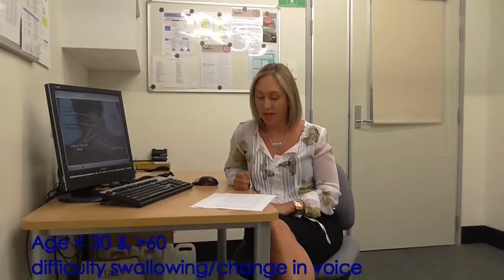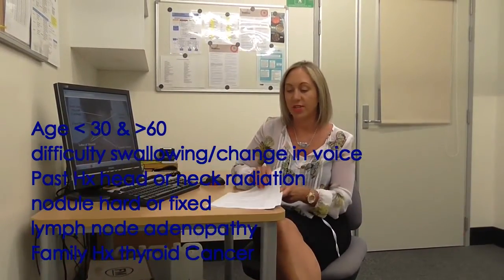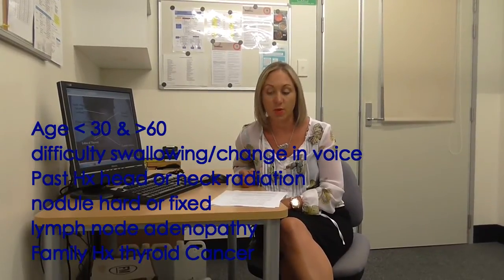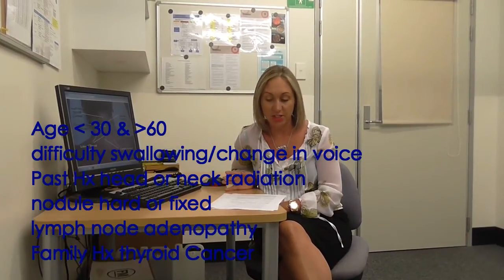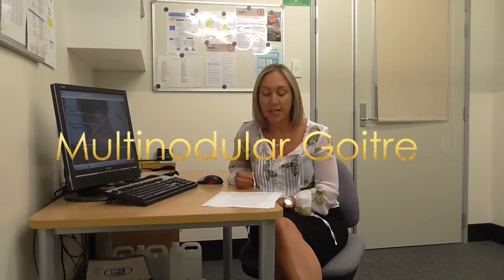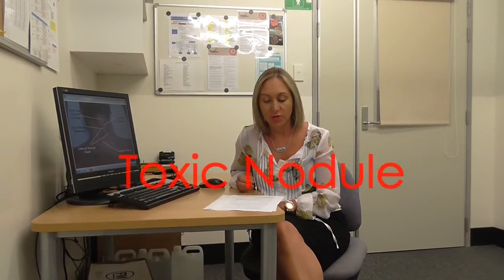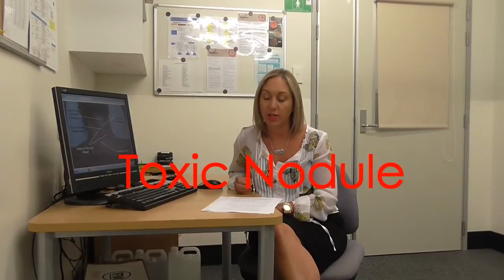MSc Endocrinology, Thyroid FNA Video, Alana Gould V2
FNA Thyroid discussion for MSc Diploma Endocrinology - University South Wales.
Specialist Endocrine Nurse - Alana Gould, RN.Comp., MN.Clin., PGDip Clin. Res.